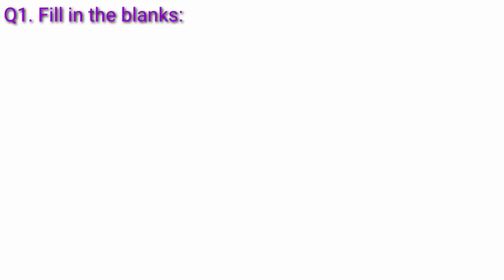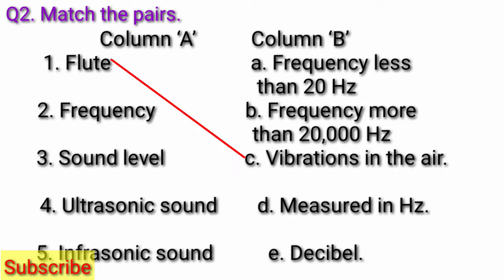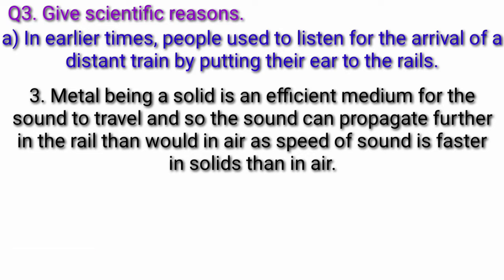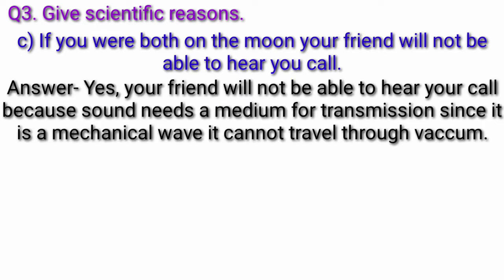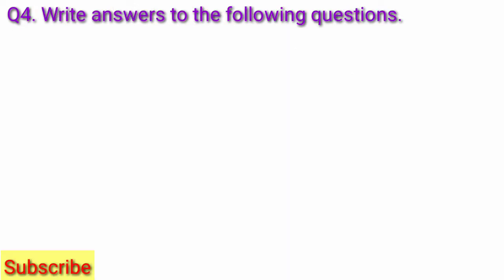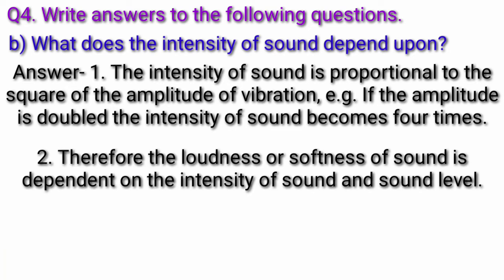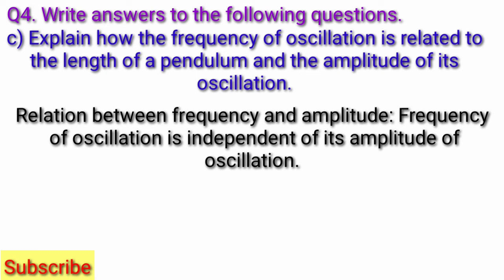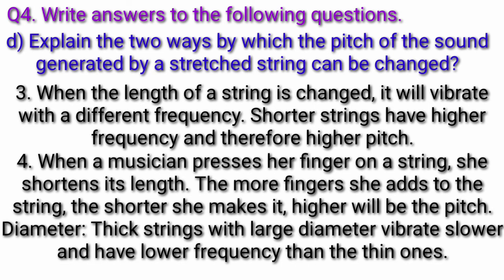Class 7 Science Chapter 18 Sound: Production of Sound Exercise Solutions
Class 7 Science Chapter 18 Sound: Production of Sound Exercise Solutions Class 7 Science Solutions Chapter 18 Sound: Production of Sound Exercise question answers